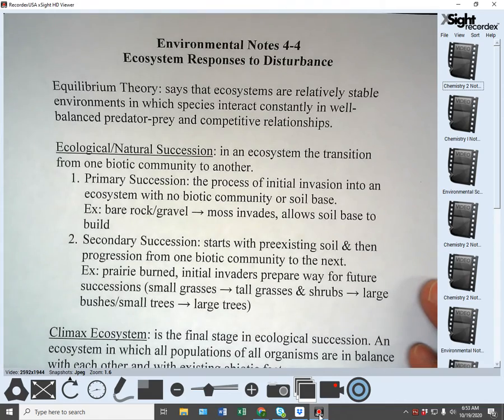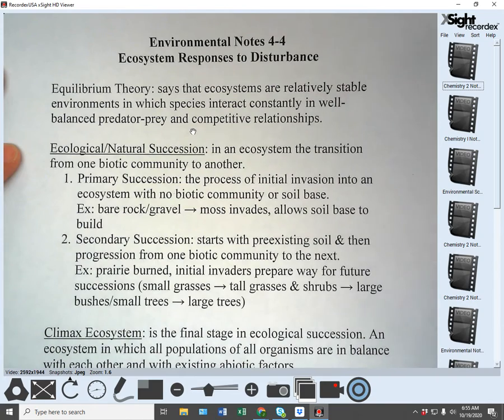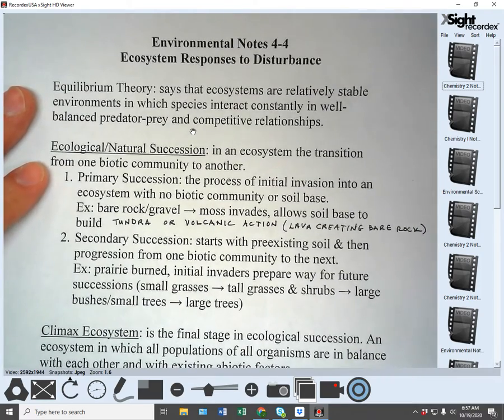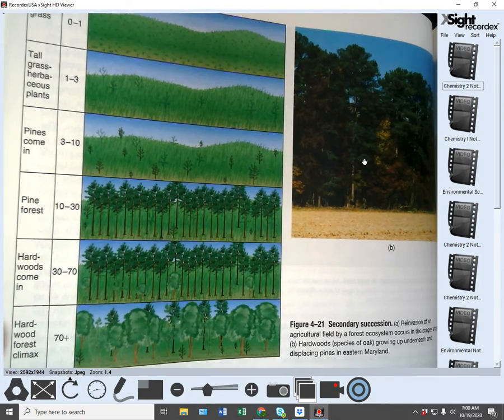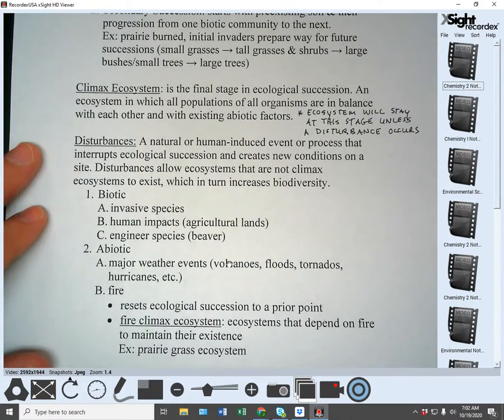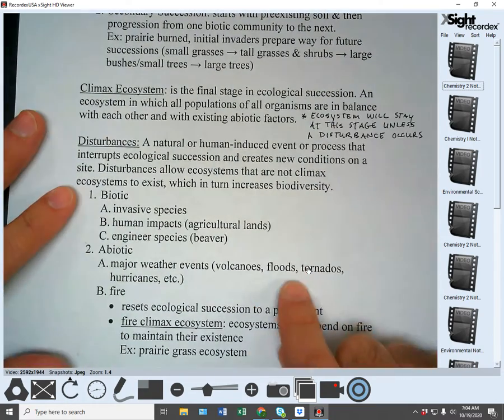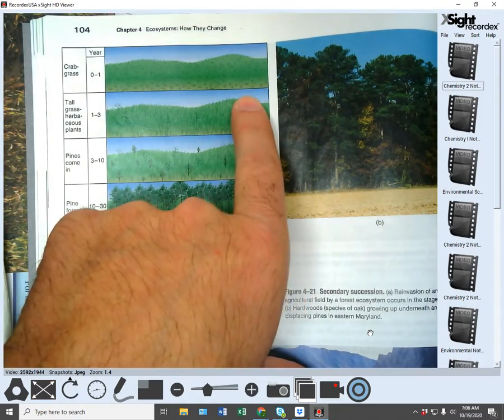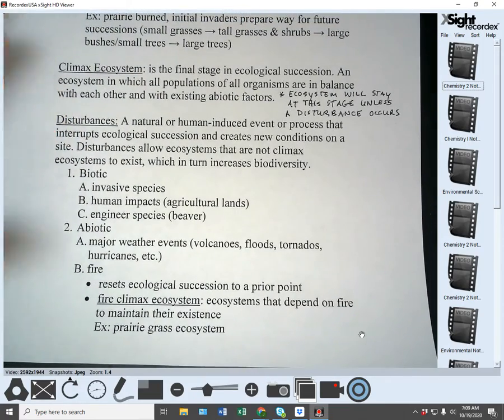Environmental Science Notes 4-4: Ecosystem Responses to Disturbance